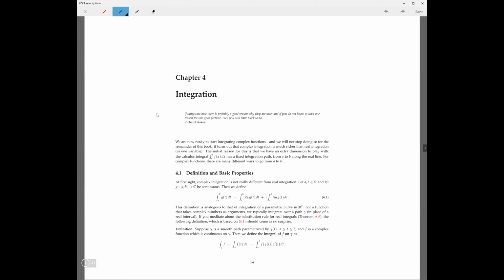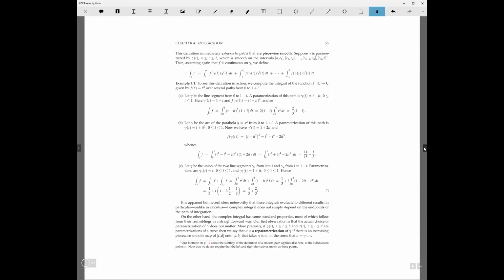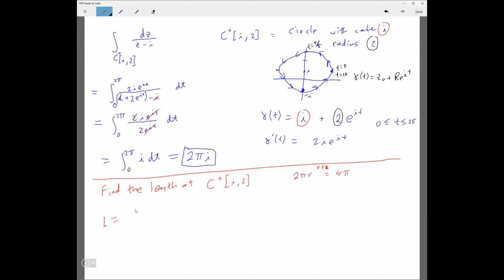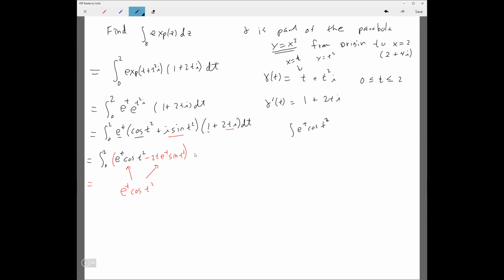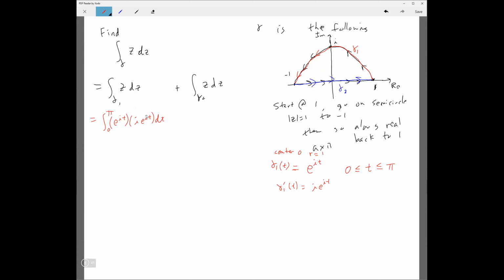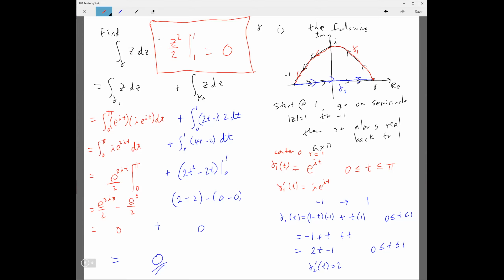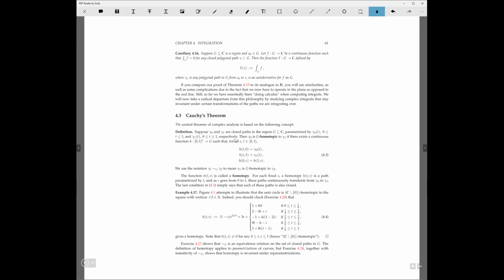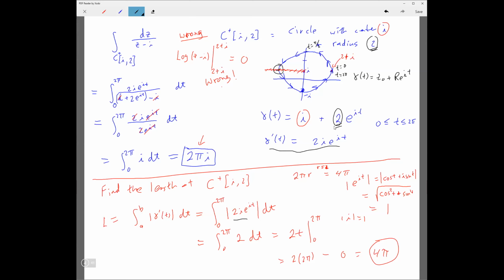Complex Analysis 4A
First part of Chapter 4 (Integration) from the textbook "A First Course in Complex Analysis" by Beck, Marchesi, Pixton, and Sabalka; version 1.54. Can be downloaded